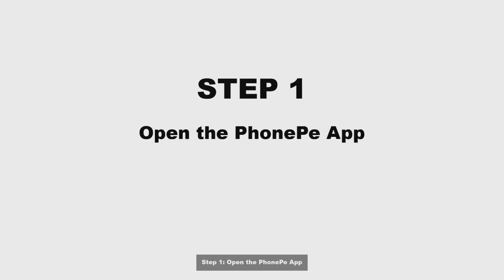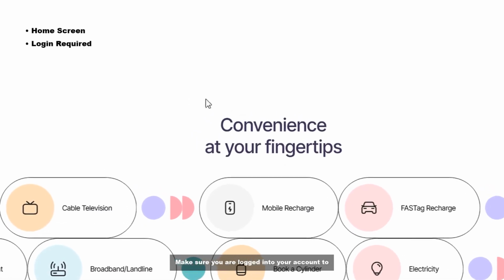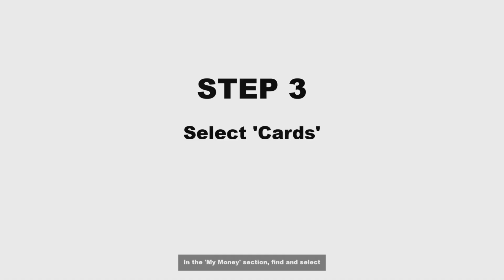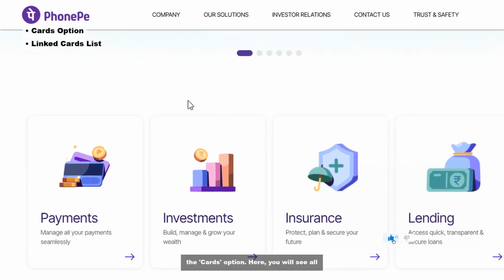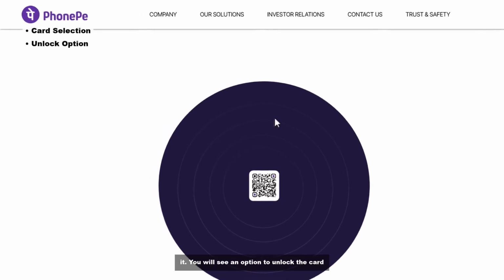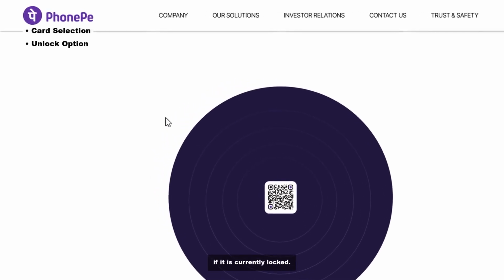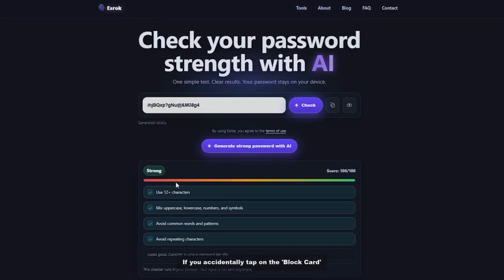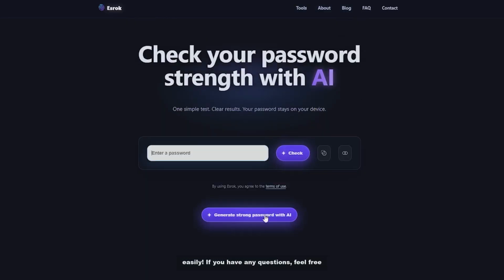How To Unlock Your Card On PhonePe 2026 (EASY GUIDE)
In this video, we will show you how to unlock your card on PhonePe 2026 with this easy guide. If you're facing issues with your PhonePe card, follow our step-by-step instructions to resolve it quickly.